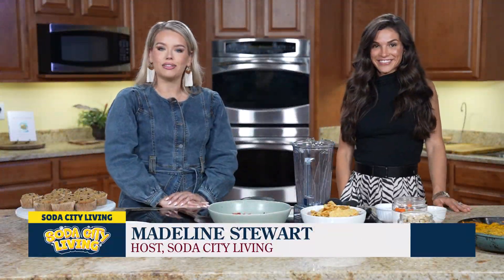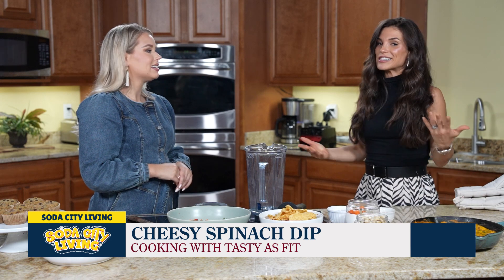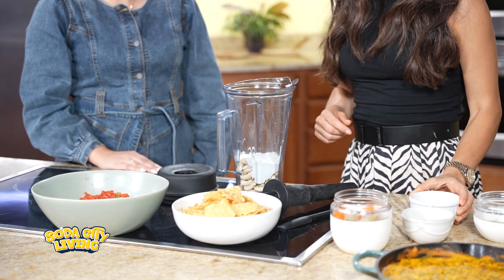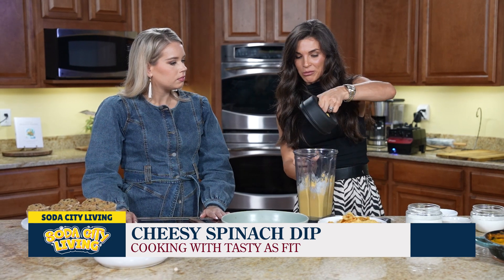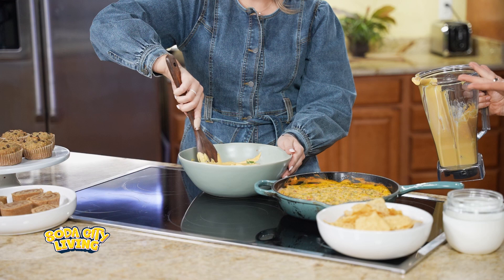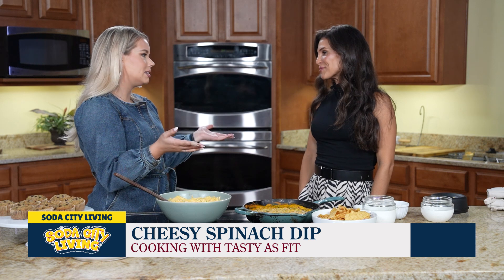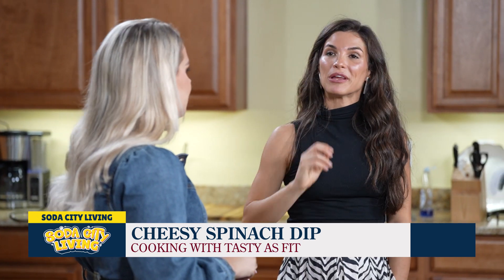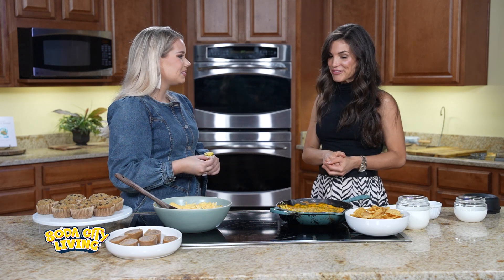Soda City Living: Plant powered spinach cheese dip with Tasty As Fit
Enjoy cozy fall flavors with this health conscious spinach cheese dip!